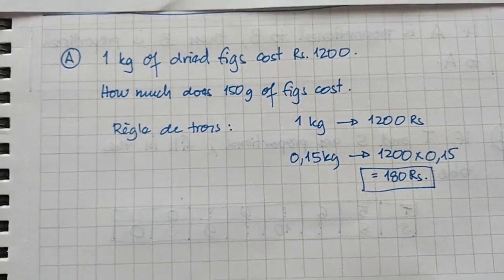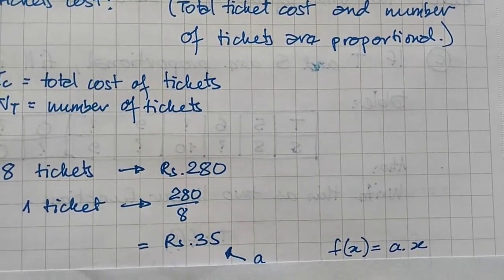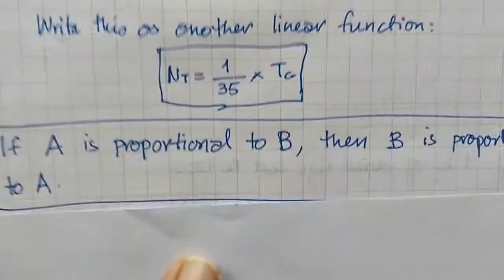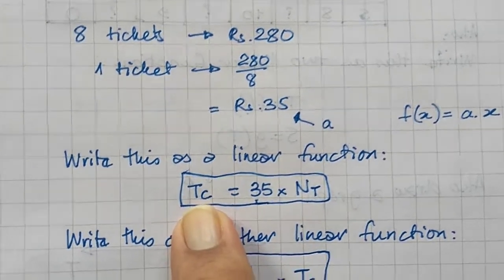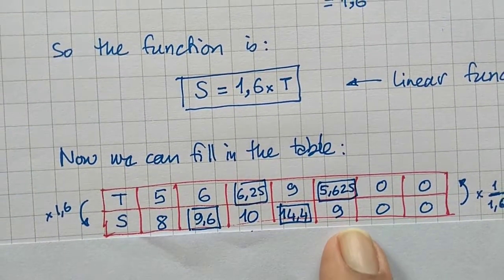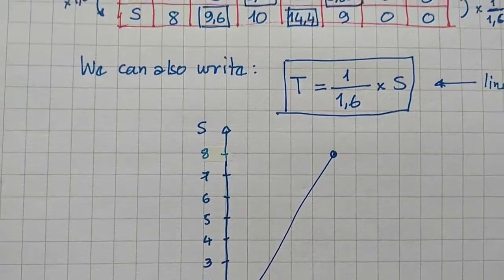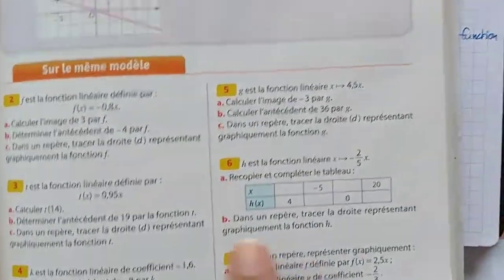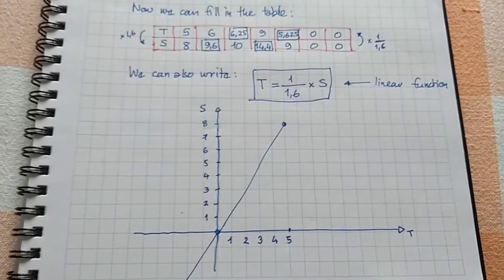Linear Functions and Proportionality, Part 4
Some more explanations about proportionality and linear functions.